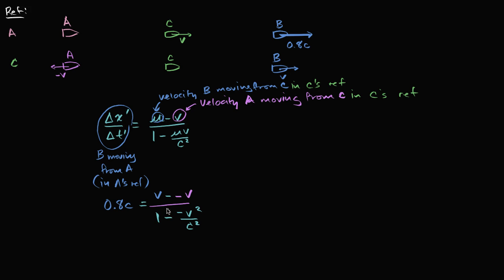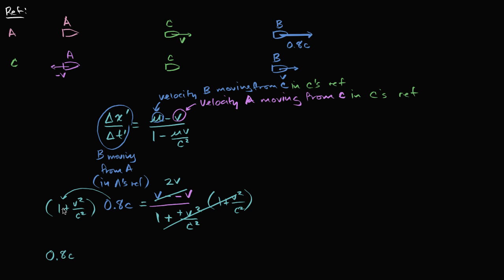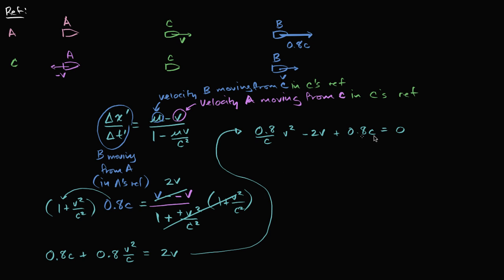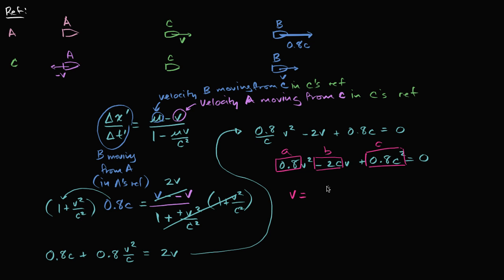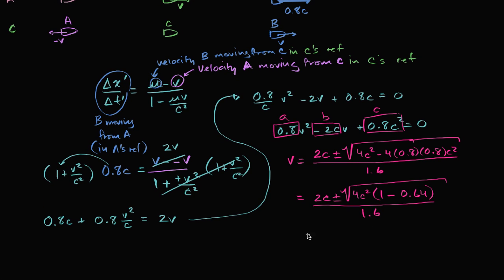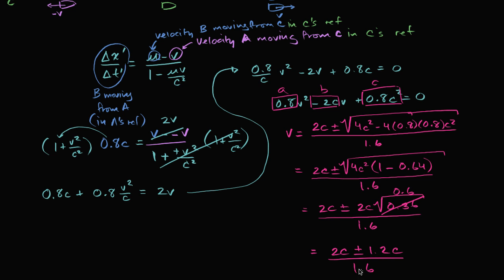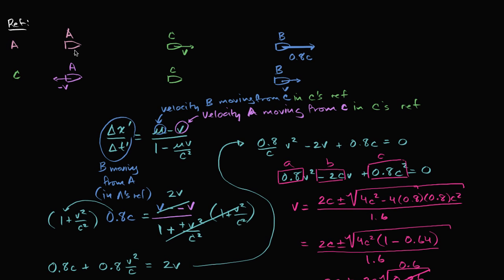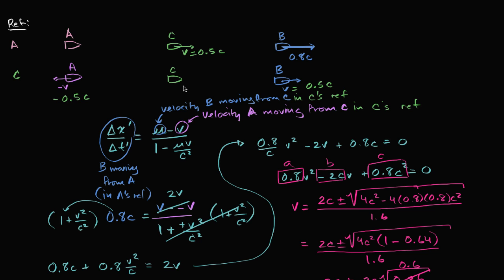Calculating neutral velocity | Special relativity | Physics | Khan Academy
Let's now do the math to calculate the equal speed at which both A and B could be traveling away from a "neutral" observer.